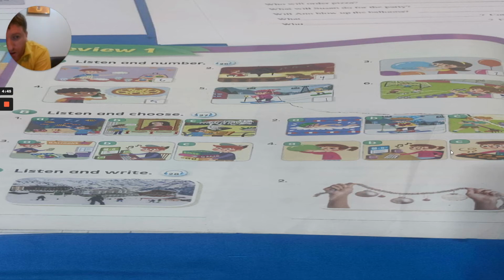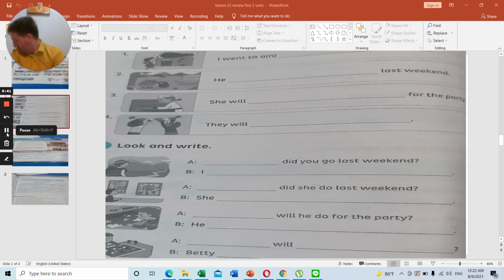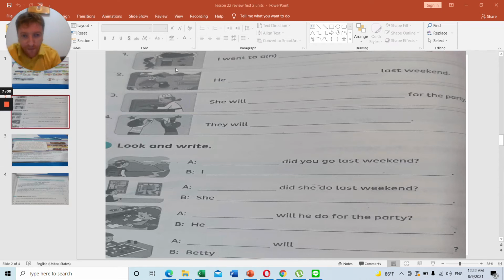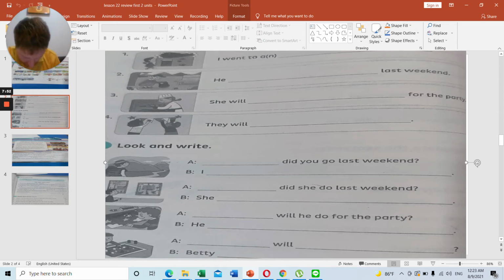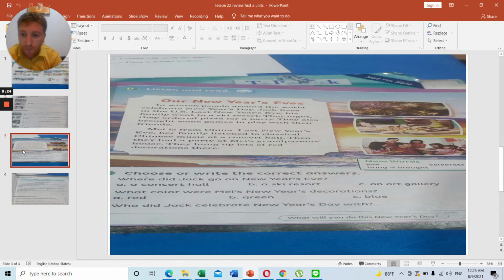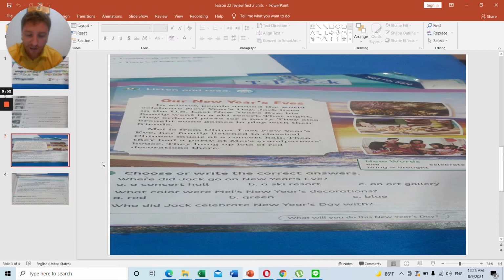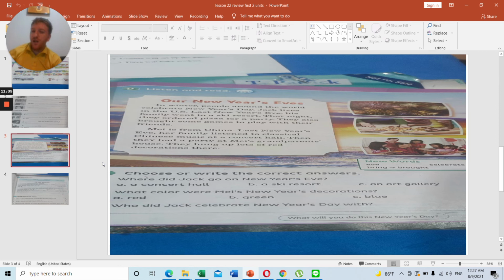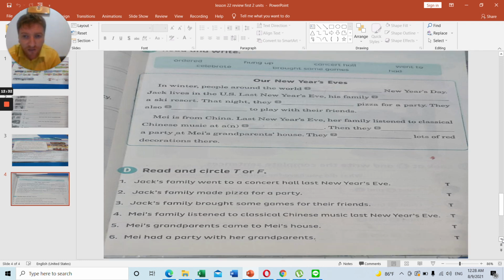G5 IlPE64 vdo 029 review1and2